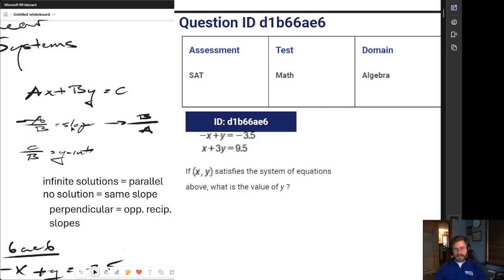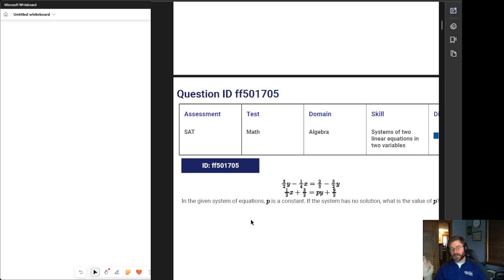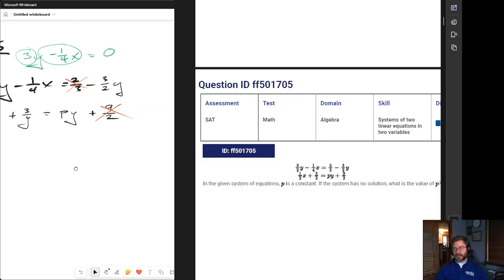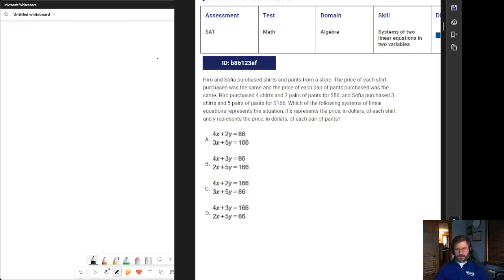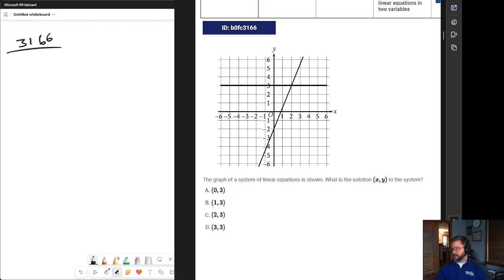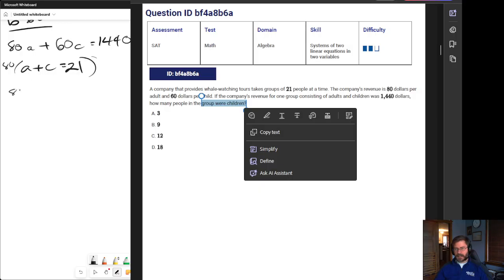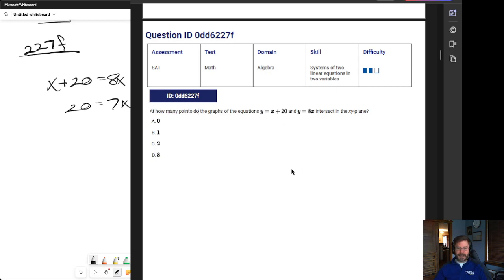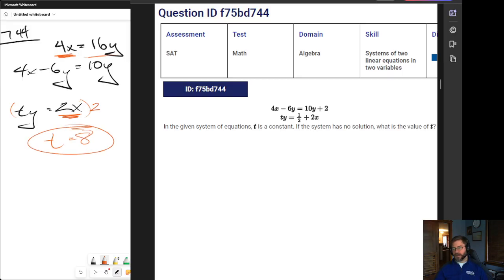SAT Question Bank - Linear Systems Strategies & Demo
Professional tutor demonstrates advanced techniques for SAT Linear systems.

Questions demonstrated:
b86123af
608eeb6e
bf4a8b6a
bf4a8b6a
0dd6227f
f75bd744
Happy to take requests.